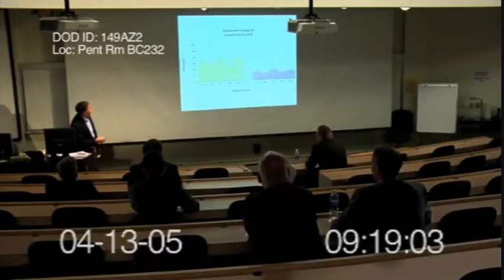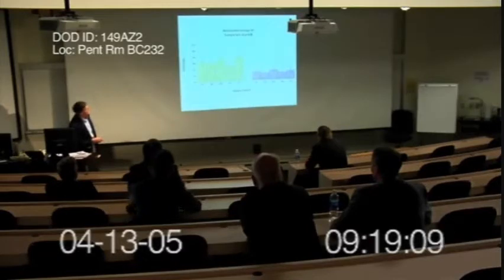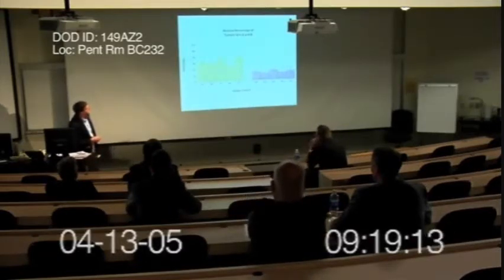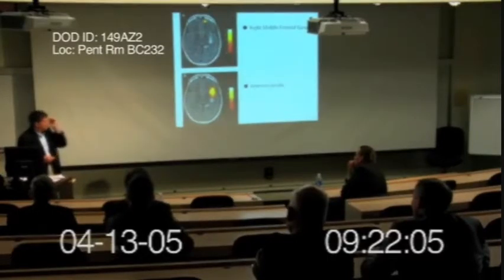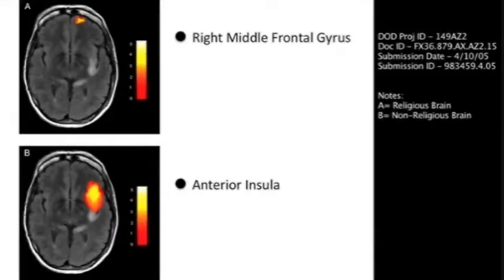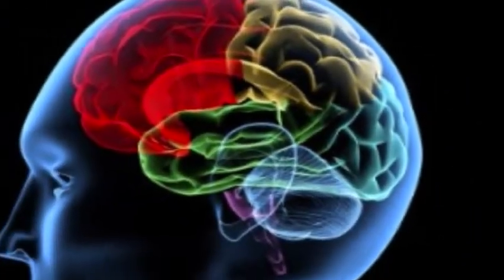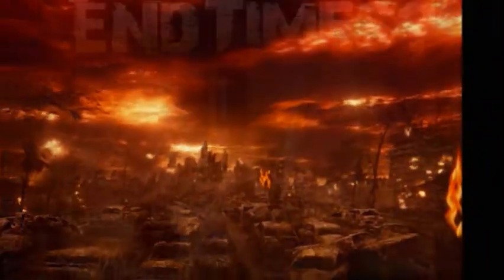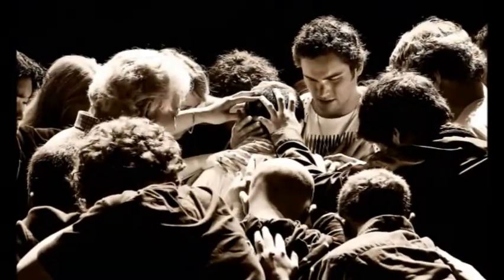Eliminating The God Gene Part 1.wmv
eliminating the God Gene